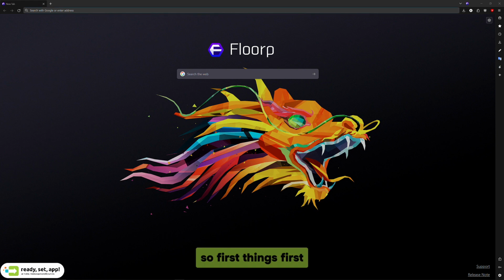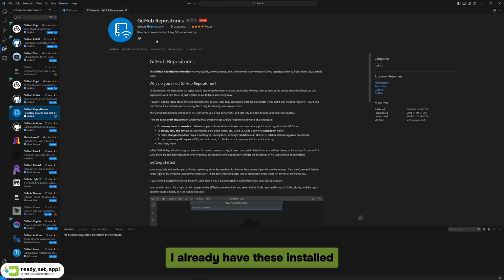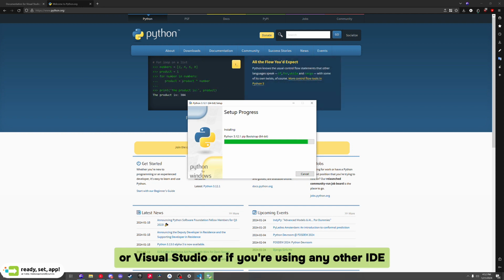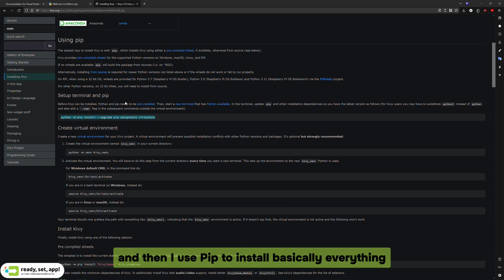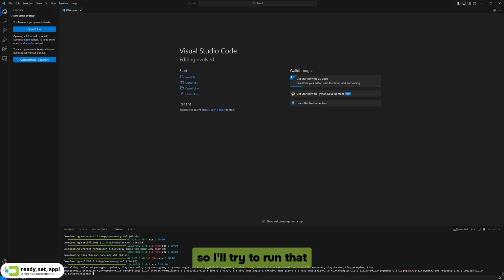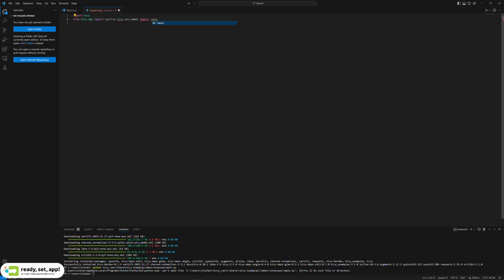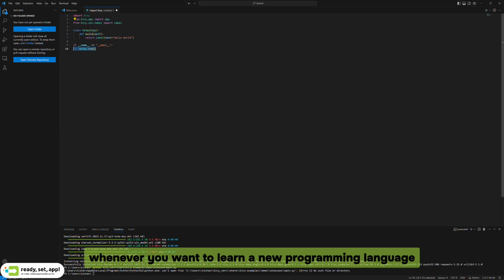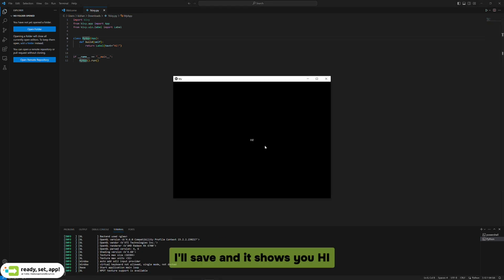Ready, Set, App Python Tutorial Pt 2